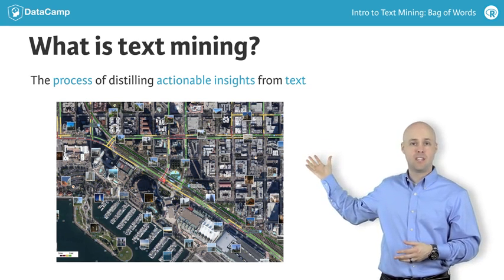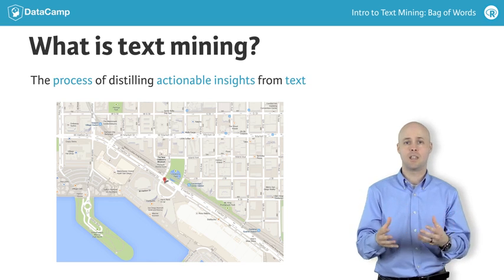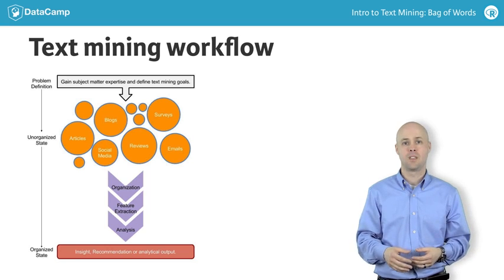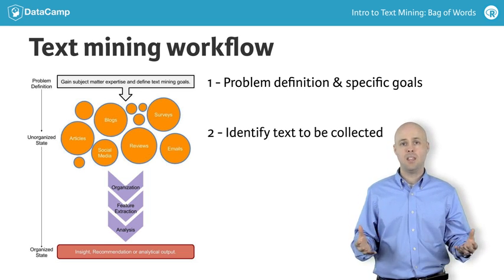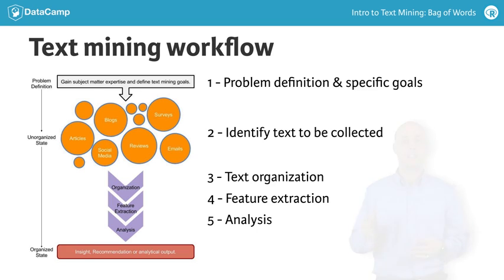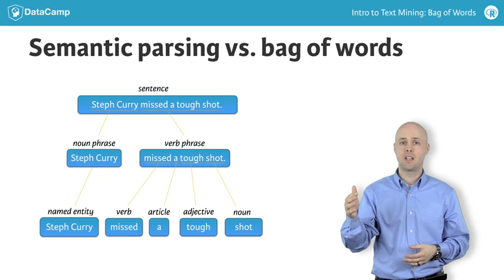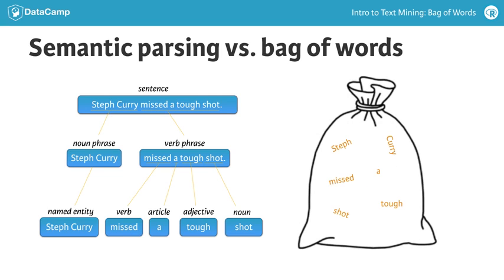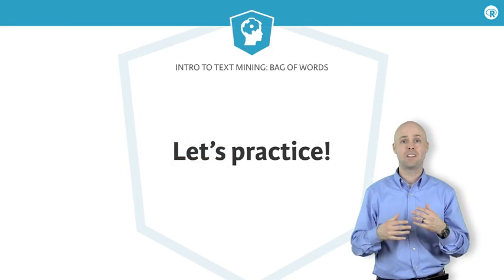R tutorial: What is text mining?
Hi, I'm Ted. I'm the instructor for this intro text mining course. Let's kick things off by defining text mining and quickly covering two text mining approaches.

Academic text mining definitions are long, but I prefer a more practical approach. So text mining is simply the process of distilling actionable insights from text. Here we have a satellite image of San Diego overlaid with social media pictures and traffic information for the roads. It is simply too much information to help you navigate around town. This is like a bunch of text that you couldn’t possibly read and organize quickly, like a million tweets or the entire works of Shakespeare. You’re drinking from a firehose! So in this example if you need directions to get around San Diego, you need to reduce the information in the map. Text mining works in the same way. You can text mine a bunch of tweets or of all of Shakespeare to reduce the information just like this map. Reducing the information helps you navigate and draw out the important features.

This is a text mining workflow. After defining your problem statement you transition from an unorganized state to an organized state, finally reaching an insight. In chapter 4, you'll use this in a case study comparing google and amazon.

The text mining workflow can be broken up into 6 distinct components. Each step is important and helps to ensure you have a smooth transition from an unorganized state to an organized state. This helps you stay organized and increases your chances of a meaningful output.

The first step involves problem definition. This lays the foundation for your text mining project. Next is defining the text you will use as your data. As with any analytical project it is important to understand the medium and data integrity because these can effect outcomes. Next you organize the text, maybe by author or chronologically.

Step 4 is feature extraction. This can be calculating sentiment or in our case extracting word tokens into various matrices. Step 5 is to perform some analysis. This course will help show you some basic analytical methods that can be applied to text. Lastly, step 6 is the one in which you hopefully answer your problem questions, reach an insight or conclusion, or in the case of predictive modeling produce an output.

Now let’s learn about two approaches to text mining. The first is semantic parsing based on word syntax. In semantic parsing you care about word type and order. This method creates a lot of features to study. For example a single word can be tagged as part of a sentence, then a noun and also a proper noun or named entity. So that single word has three features associated with it. This effect makes semantic parsing "feature rich". To do the tagging, semantic parsing follows a tree structure to continually break up the text.

In contrast, the bag of words method doesn’t care about word type or order. Here, words are just attributes of the document. In this example we parse the sentence "Steph Curry missed a tough shot". In the semantic example you see how words are broken down from the sentence, to noun and verb phrases and ultimately into unique attributes.

Bag of words treats each term as just a single token in the sentence no matter the type or order. For this introductory course, we’ll focus on bag of words, but will cover more advanced methods in later courses!

Let’s get a quick taste of text mining!